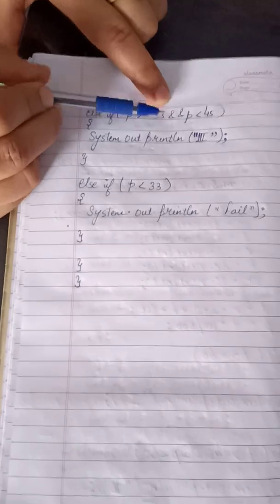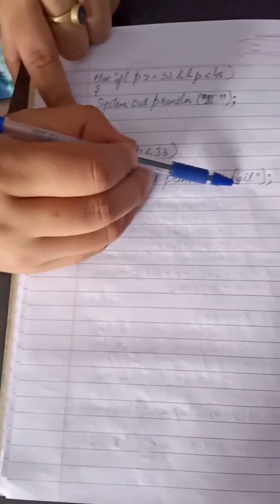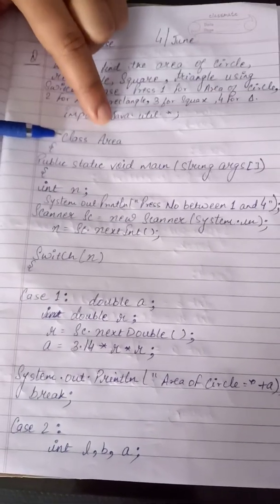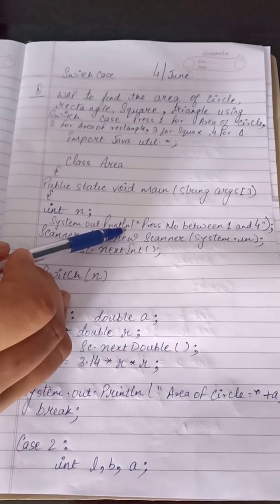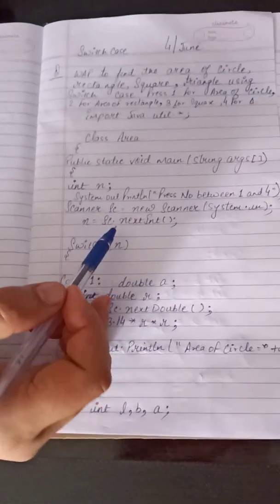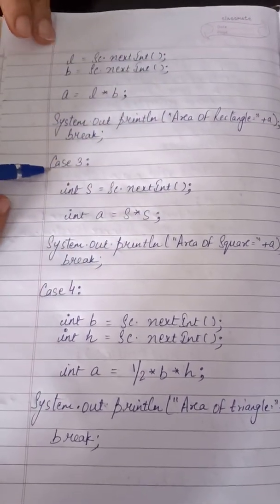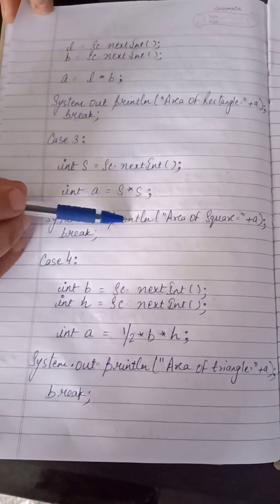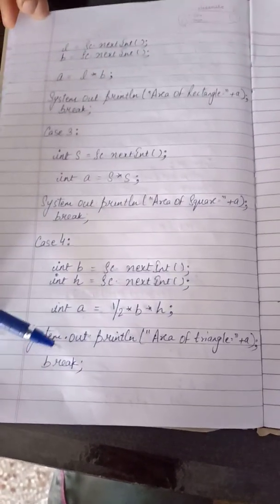Class 9 - Computer Applications - switch case